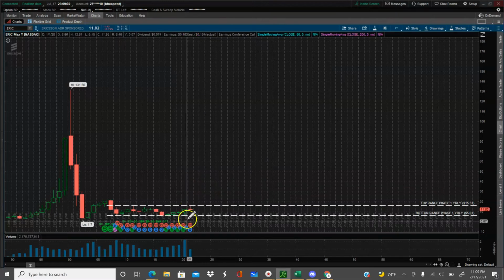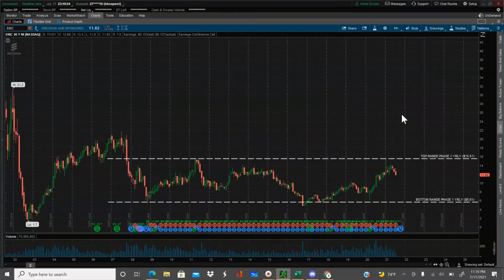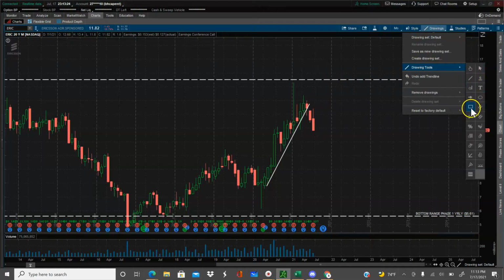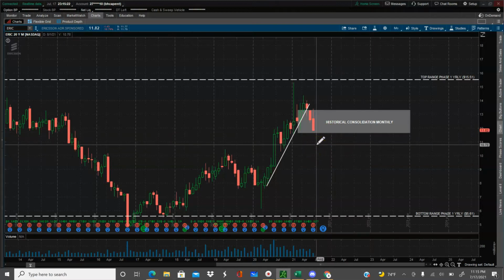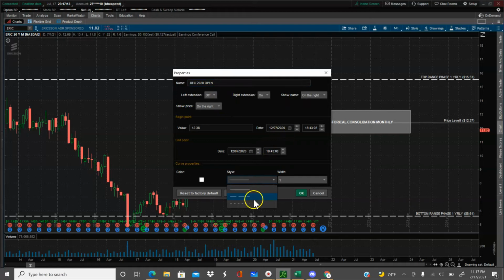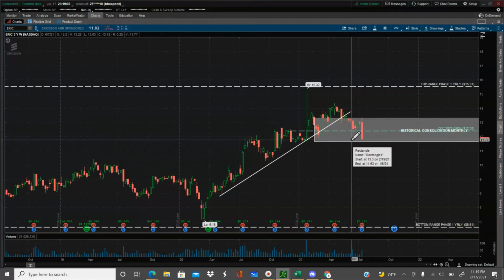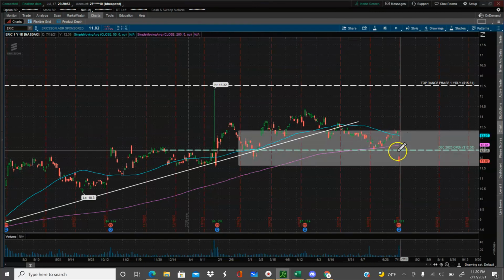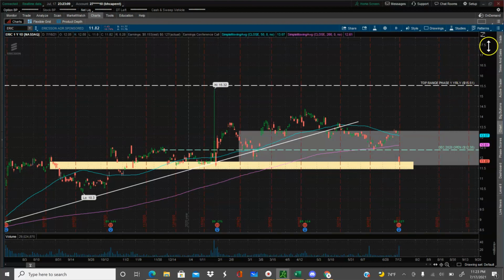Ericsson (ERIC) Bombed Earnings - What's Next?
On Day 18 of my 30 day chart challenge, I take a look at Ericsson, and discuss some future possibilities. Check it out! If there are tickers that you would like for me to review, leave them in the comments!